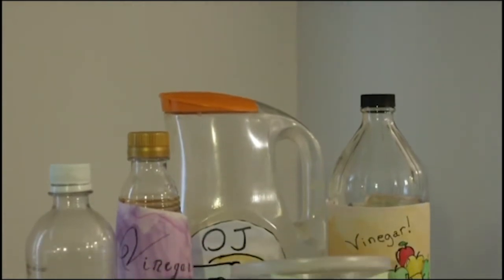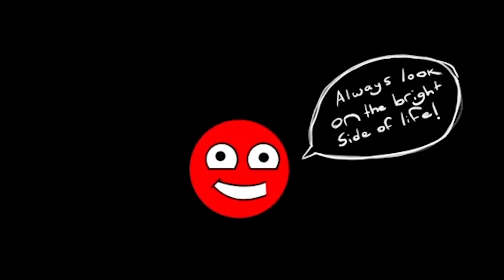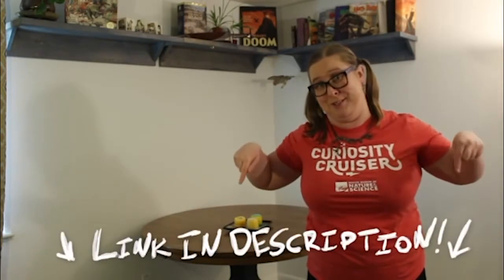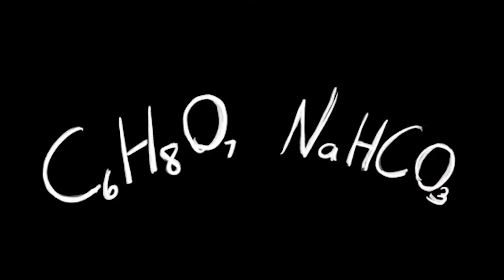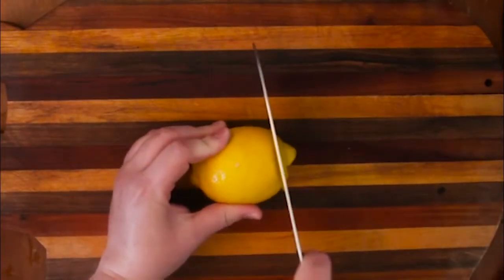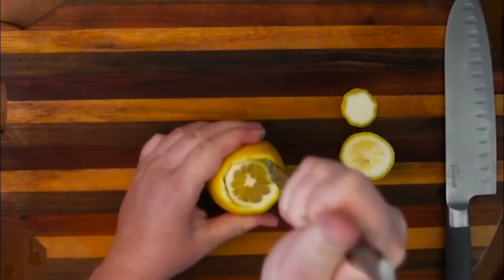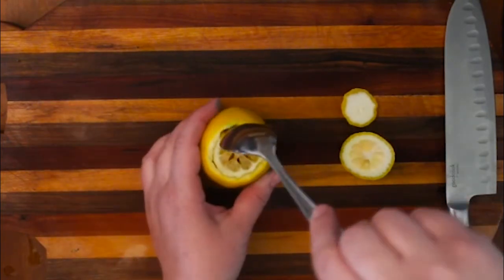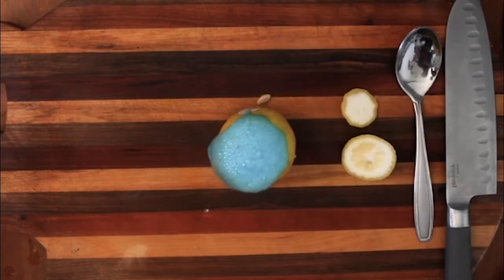Lemon Volcano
Join Education/Performer, Tessa, to create this sour, eruptive experiment.
Para disfrutar este video con subtítulos en Español, selecciona la opción en las preferencias (settings).